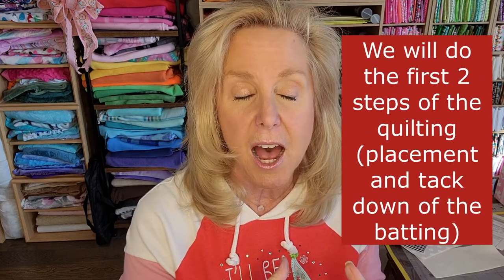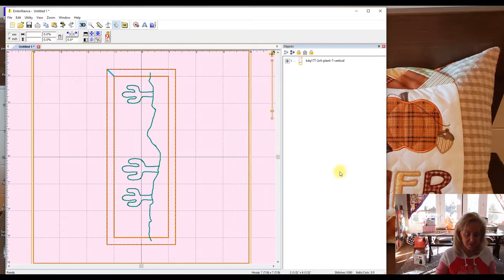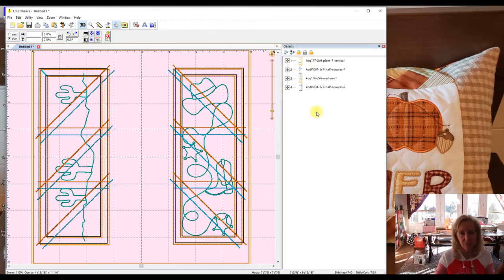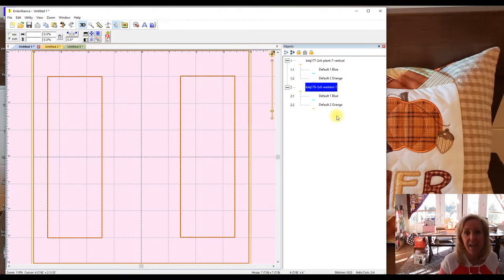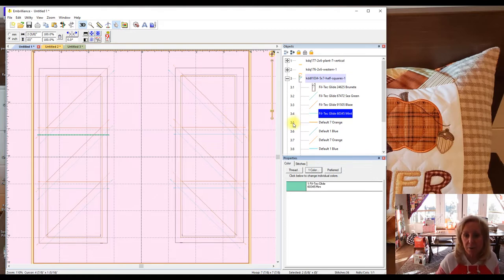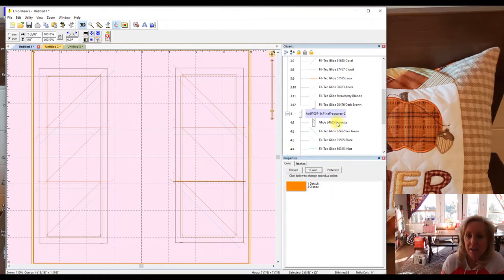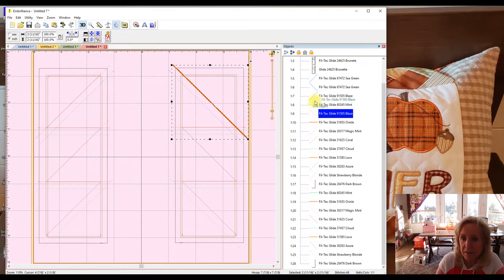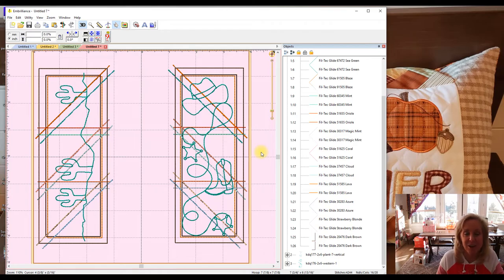Kimberbell Merry Christmas Y'all Pillow - Blocks 5 & 6 - HST 1 & 2 - Group Project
We will be making the Kimberbell Merry Christmas Y'all pillow! It is SEW cute!

Supplies Needed:
• Fabric Kit (with embellishment kit included)
* Design as a download from Kimberbell mentioned below
• 18" Pillow insert
• Stabilizers

The thread colors for the Merry Christmas Y'all thread kit created by DayLily using Glide threads are listed here:
Cranberry 70207
Cleopatra 24515
Kryptonite 60376
Forest 60355
Sky 30646
Cream 20001
Brownie 27596
Lead Grey 1CG11
White 10000

then just type merry in the search bar to easily find the quilting design bundle and the necessary machine embroidery design.

IMPORTANT NOTE: This pillow design can only be done in a 6x10 or larger hoop!

NEXT UP: We will be making the Kimberbell Cuties Vol 2 Table Toppers. There are 6 months of table topper designs included in the book/cd. This is a brand new project being released at the end of October. Each month we will make one table topper together as a group project.

This is a fabric bundle for all 6 months of fabric kits (one delivered each month) and if you purchase the bundle, you will earn free shipping each month for the fabric kit.

Or you can buy THAT MONTHs fabric kit ($40) instead of the bundle. You can use the coupon code: KBCutie2 to earn 10% off, but you will not earn free shipping on the monthly subscription whereas the bundle will have free shipping. (notice the different coupon code!)

To order quilting designs for the table toppers, please use the affiliate link from our sponsor and then type cuties into the search bar to easily find the quilt designs we will use.

Gnome For Christmas red/white/pink block shirt:
My shirt design that I'm wearing on this video is from Designs By Juju in the Christmas Word Art 8 pack
and my hooded shirt that I'm wearing is from Amazon and I love it!